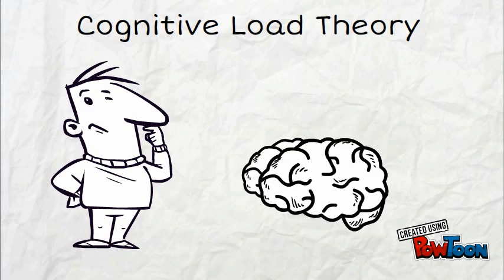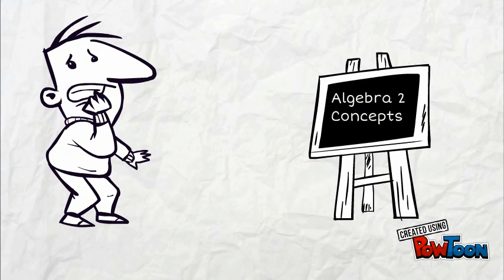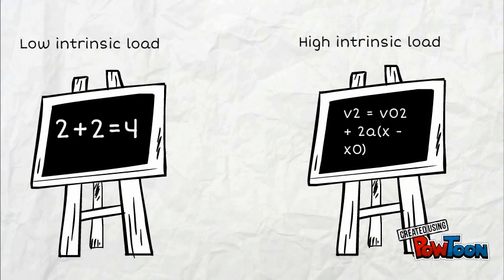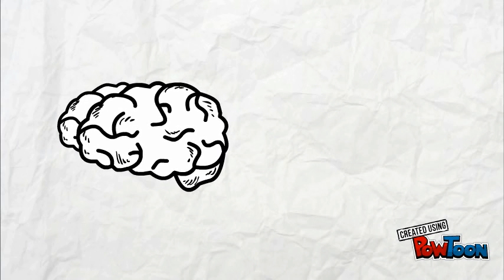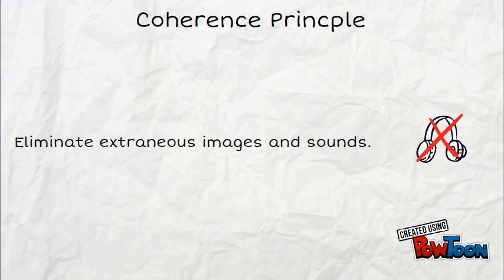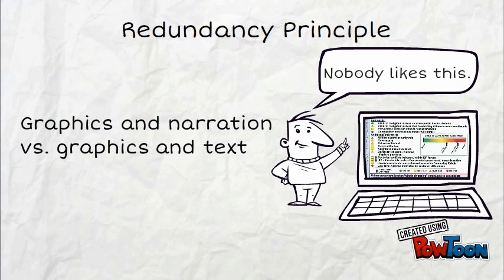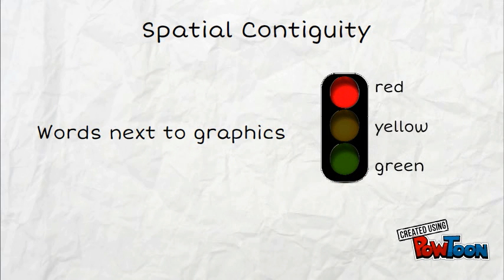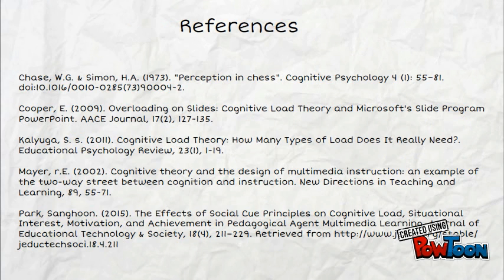Cognitive Load Theory, How Do I Apply It?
Brief description of Cognitive Load Theory and how to apply it your Powerpoint presentations or help your students retain information better.